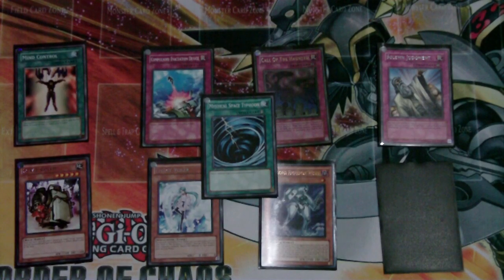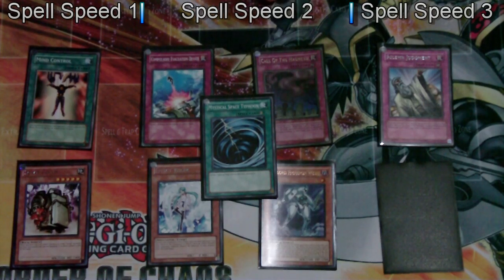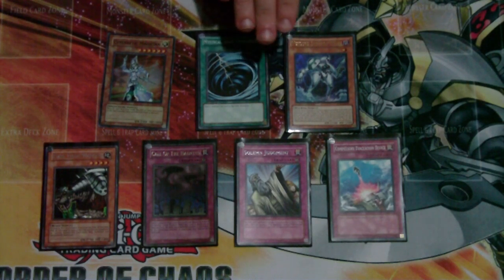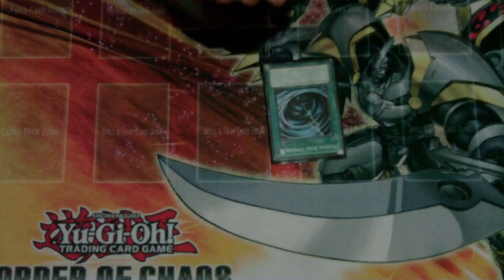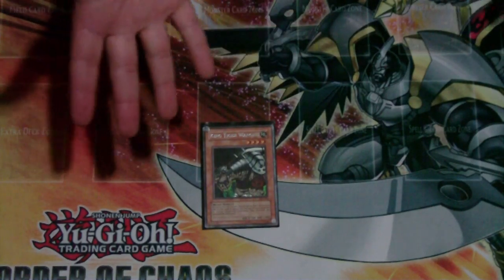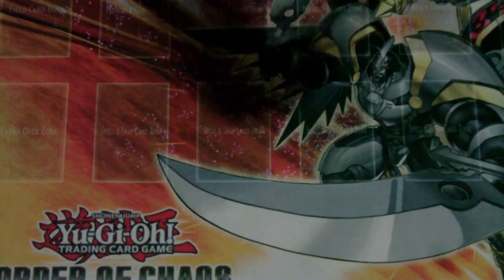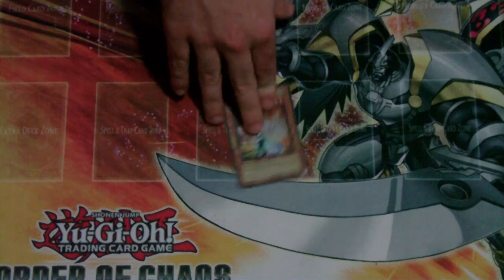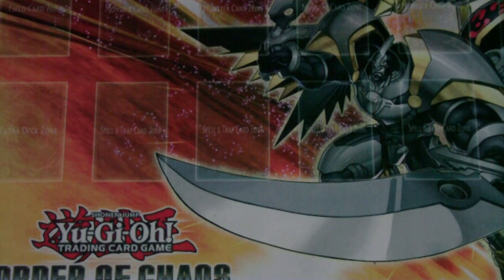How to Play Yu-Gi-Oh! - Part 3: Chains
Part 3 of the Yu-Gi-Oh! tutorial talking about chains and responses.